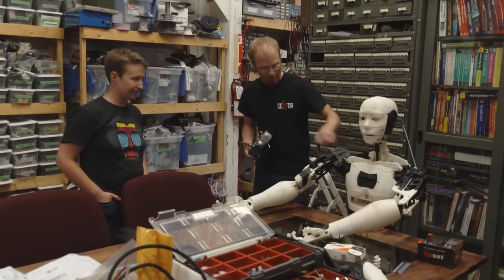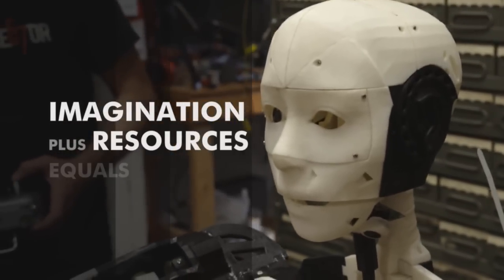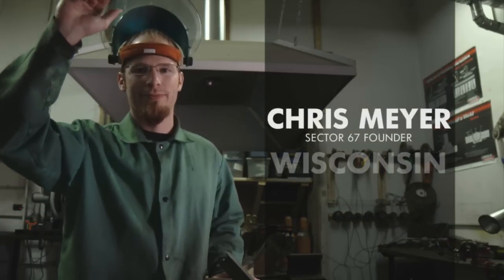2014-15 LiveBIG: Wisconsin's Sector 67